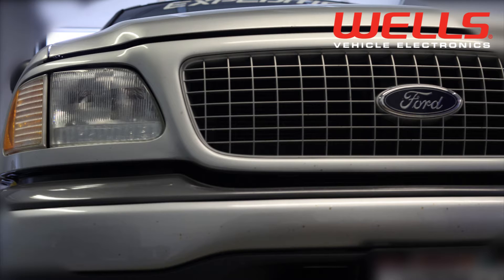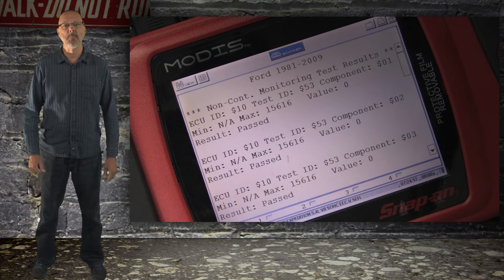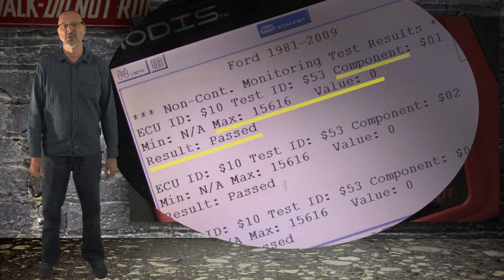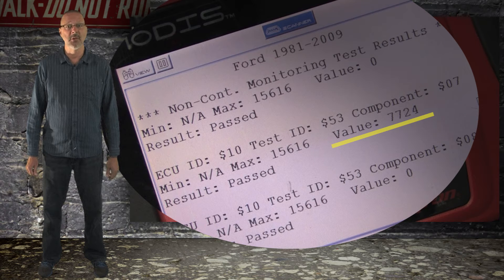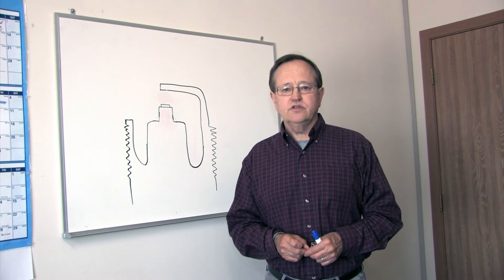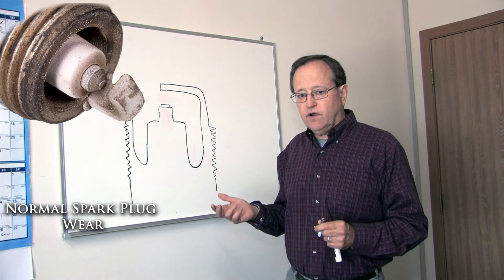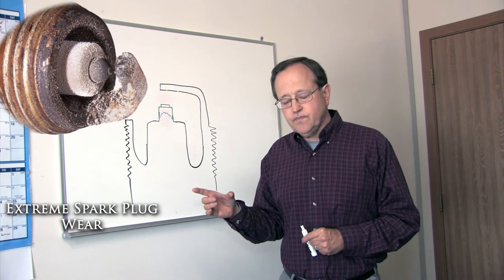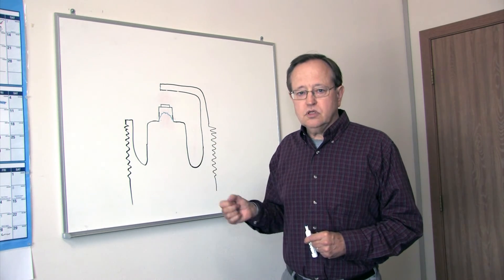Ford Expedition Misfire Diagnostics using Mode 6 by Wells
This 2002 Ford Expedition has no codes, but the owner complains he can feel a misfire under a heavy load. While power braking the engine, you can not feel the miss. On a test drive going up a steep hill you can feel the complaint. It feels like one cylinder is misfiring. But which one? You have a one out of eight chance, or you can use your scan tool in mode 6 to try to pin it down to a cylinder. This video shows you just how to do just that on this vehicle.